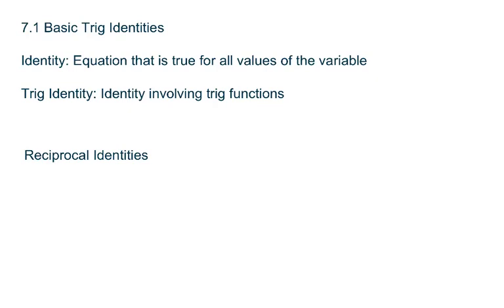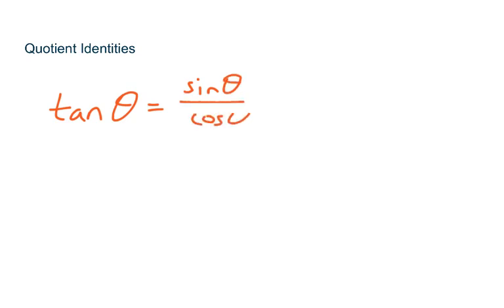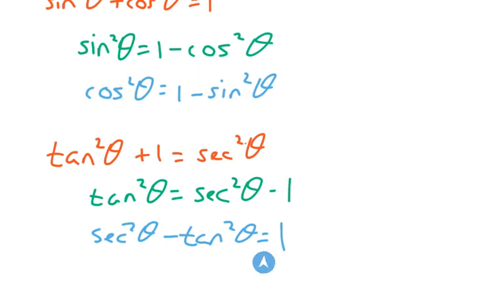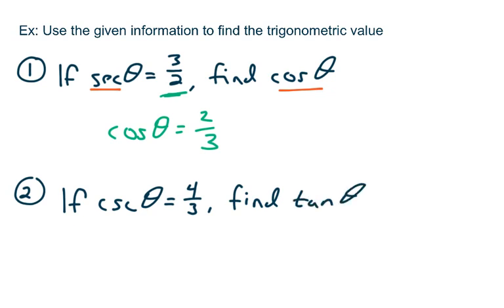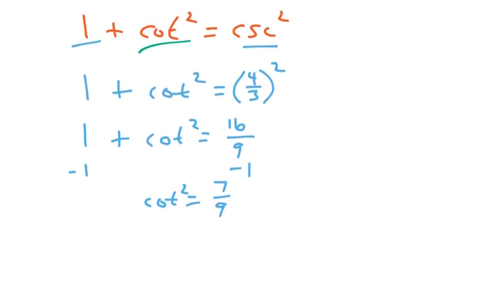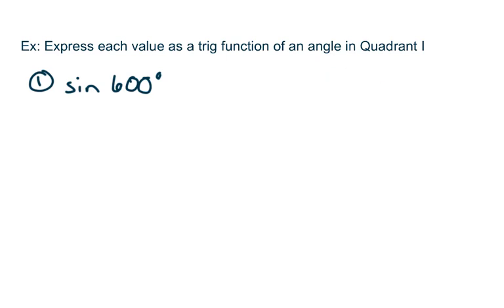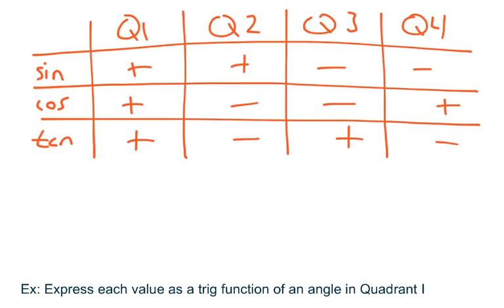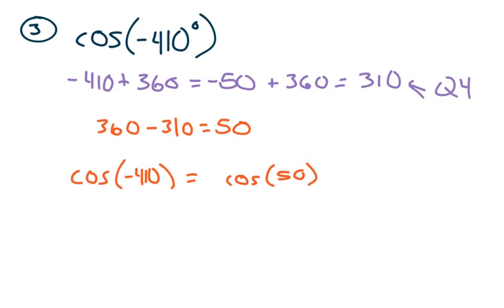7.1 Basic Trig Identities